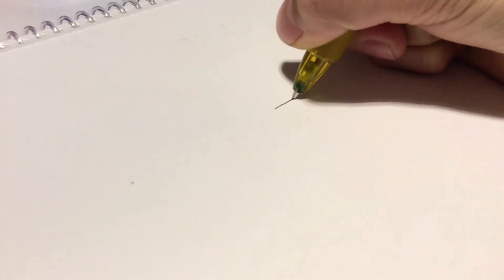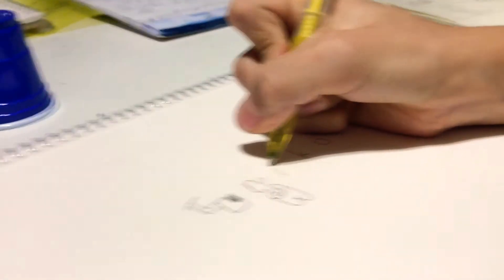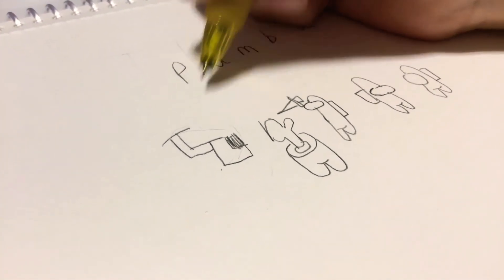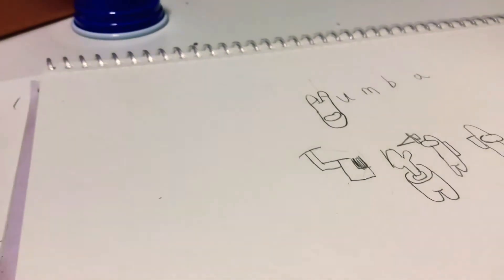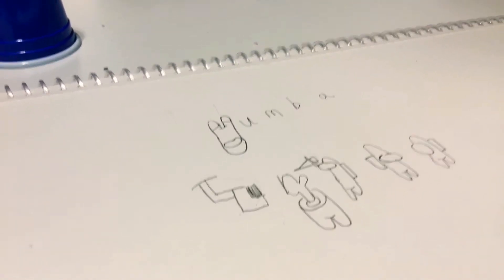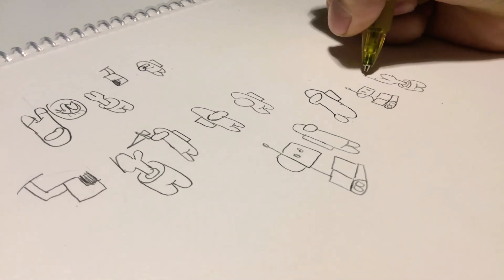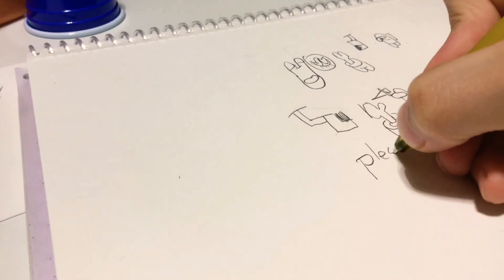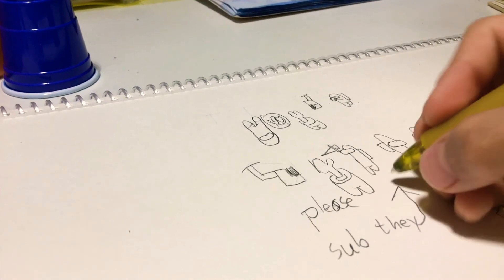Drawing among us with famous among us you-tuber names